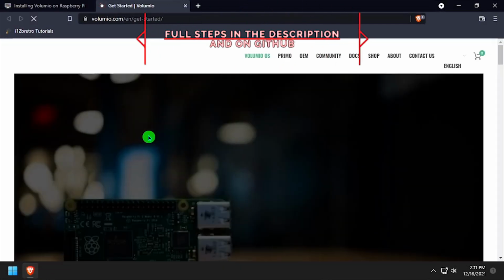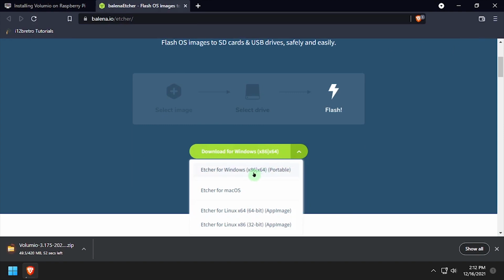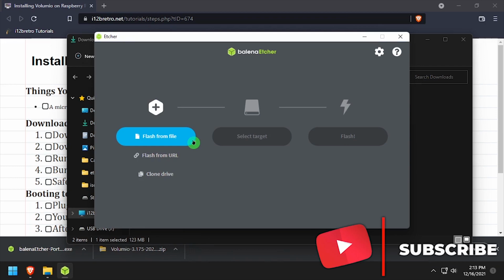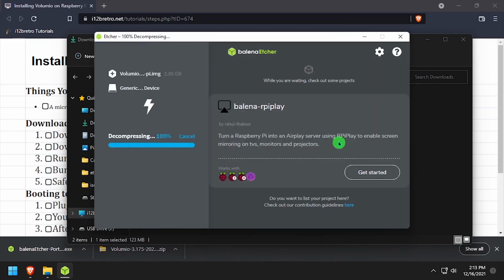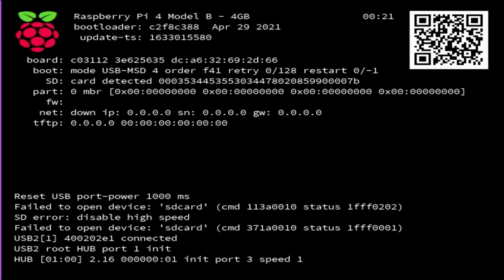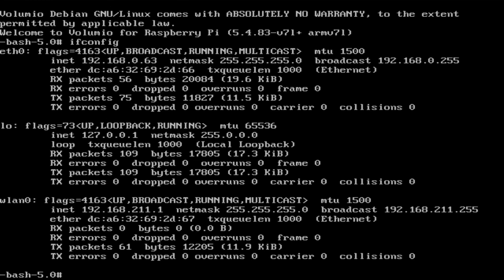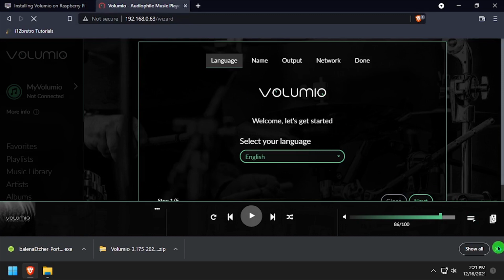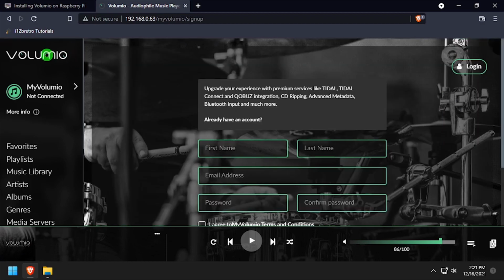Installing Volumio on Raspberry Pi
Things You Will Need
- A microSD card at least 4 GB

Downloads and Flashing to MicroSD
   03. Run Balena Etcher
   04. Burn the Volumio image to microSD card
   05. Safely remove microSD

Booting to Volumio for the First Time
   01. Plug the power adapter and network cable into the Raspberry Pi
   02. You should see the Volumio terminal running startup scripts
   03. After several moments, the scrolling text will stop, press Enter
   04. Login with username root and password volumio
   05. Type ifconfig and press Enter to display the IP address
06. On a separate device, open a web browser and navigate to access the Volumio web interface. Depending on your network setup, you may be able to reach the device by opening as well
   07. Follow the setup wizard to complete the Volumio configuration